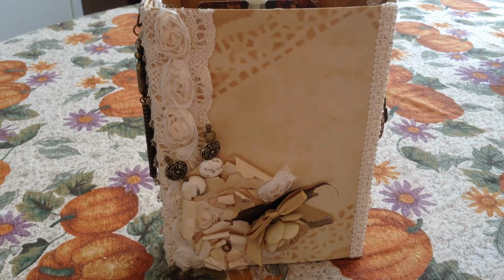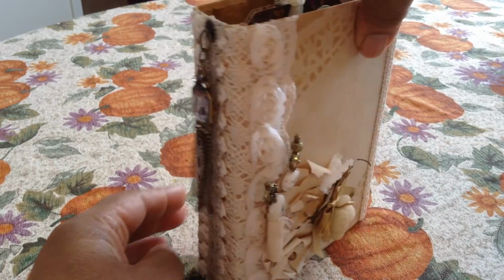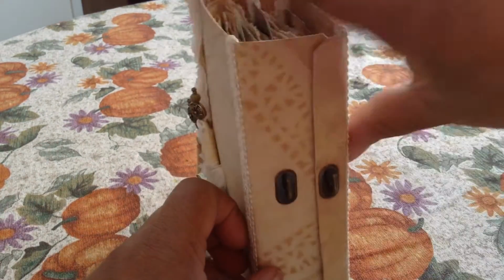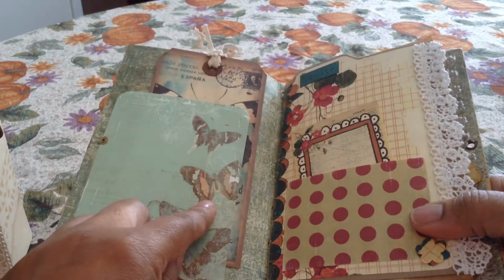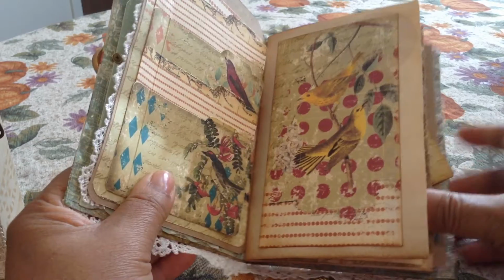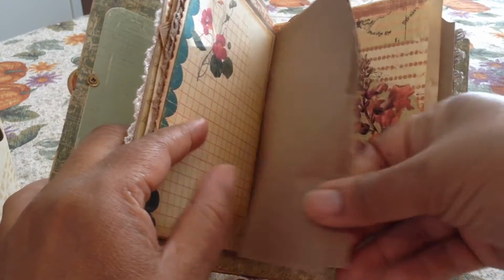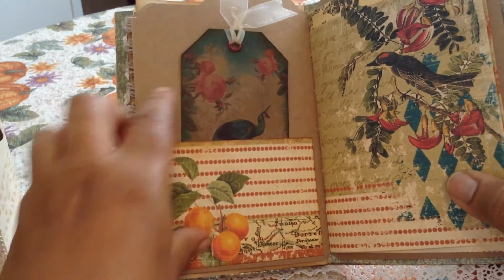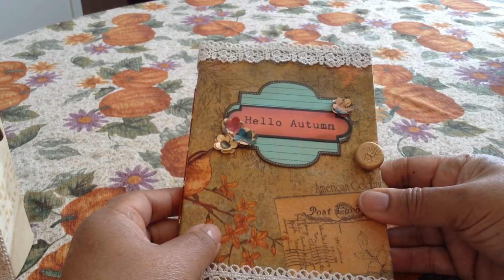Finish It Friday and VR to Sewgoodall Challenge Winner Announcement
(Whoops, video was marked Private, so just now sharing)  Continuing the momentum from Audrey's September challenge, I was able to re-bind one journal and complete another today. I also learned that I was one of several challenge winners. Yippee, thanks Sewgoodall
and all who sent out encouraging remarks.